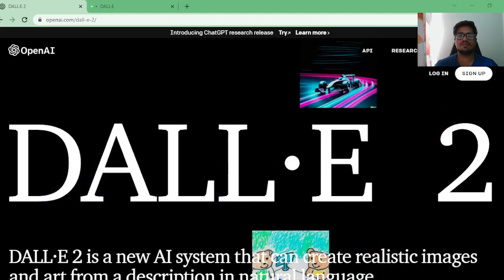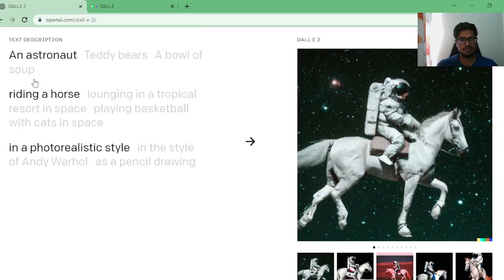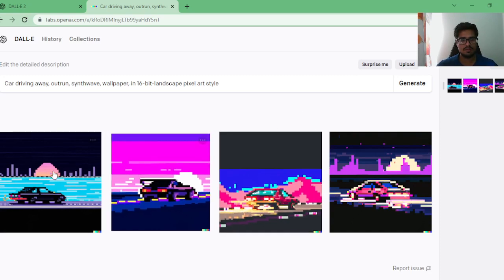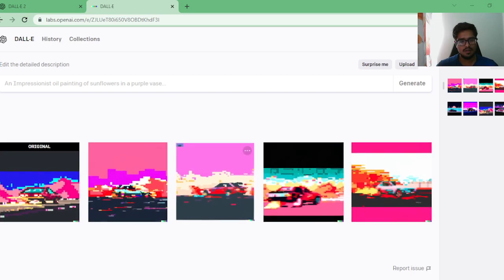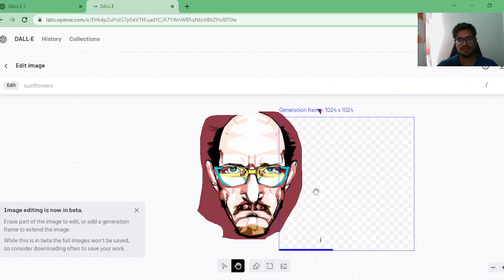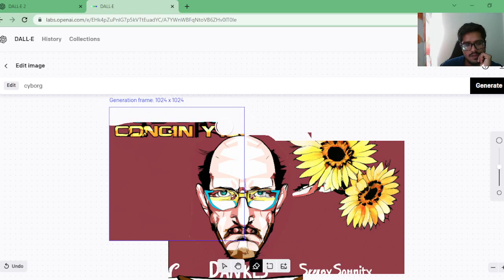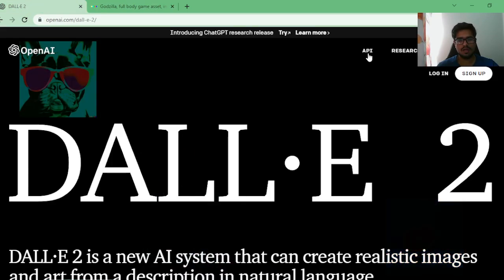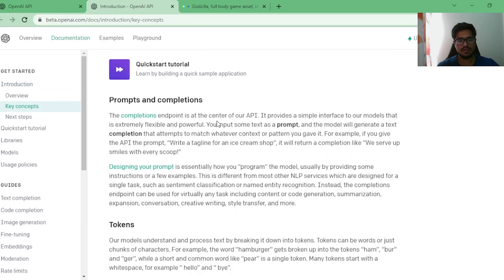DALLE-2 Tutorial for Beginners 🚀 AI Image Generation (2023)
In this video, we'll walk you through the basics of DALLE-2 and how you can generate images in DALLE-2. Enroll for our Generative AI Course